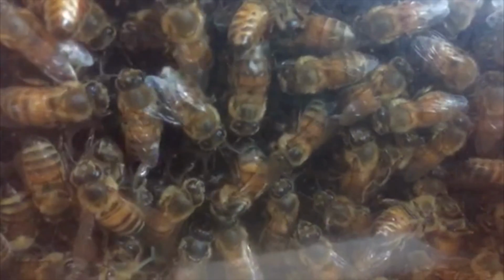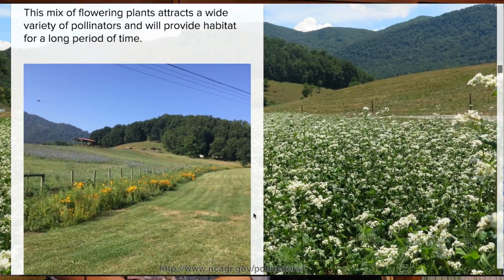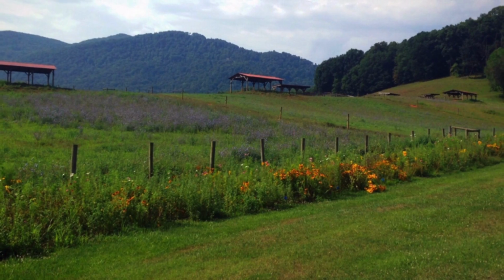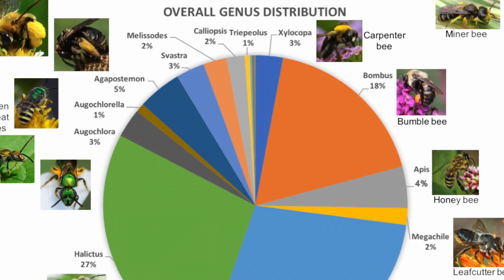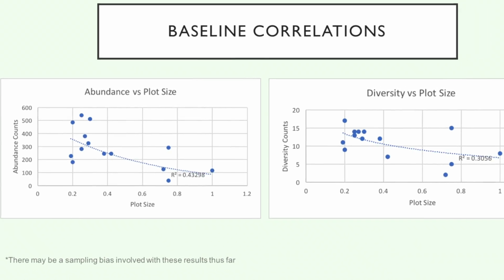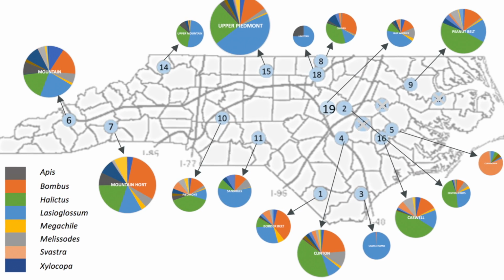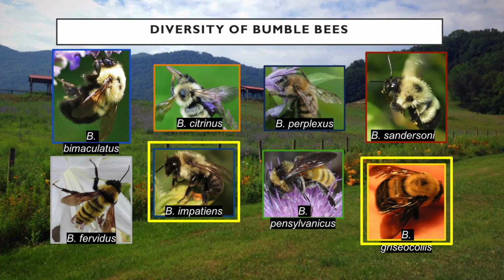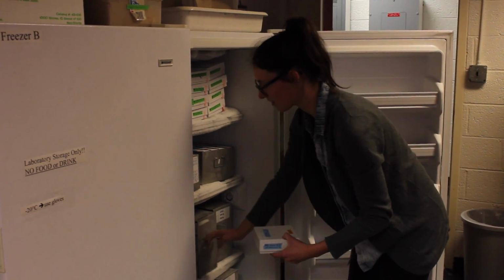Tarpy Lab: Hannah Levenson